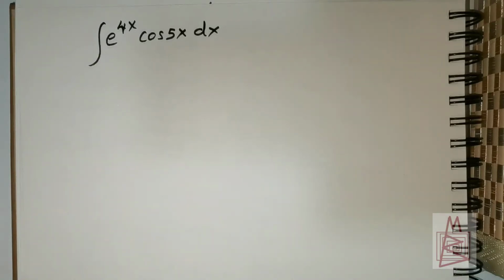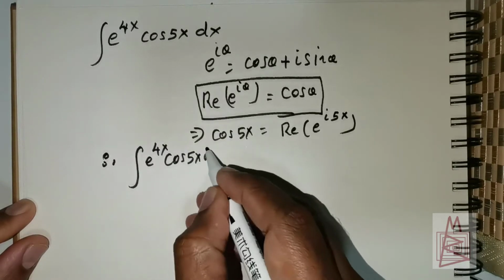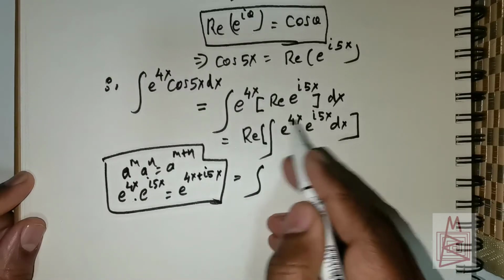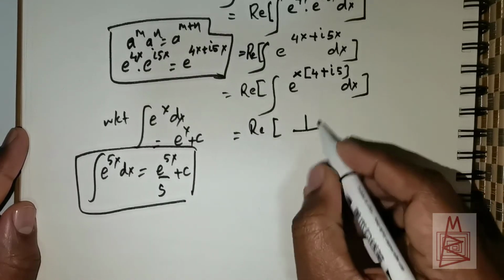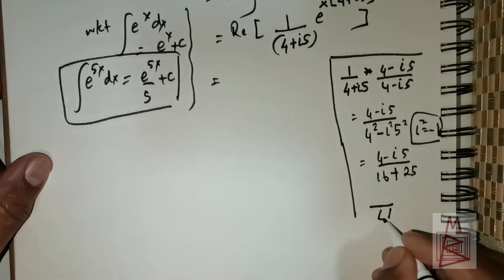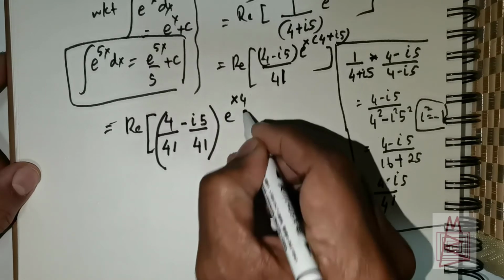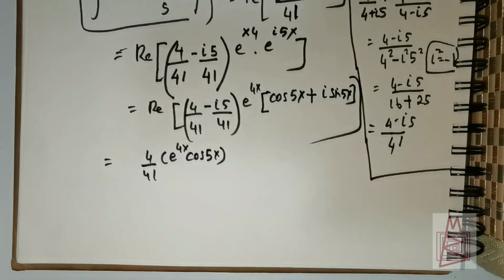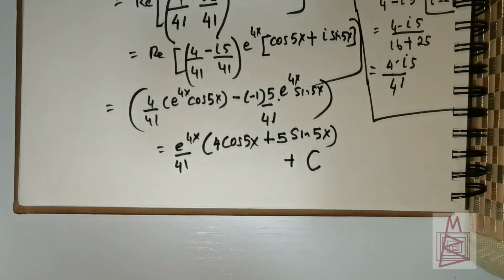MIT Calculus BEE - Inspired-Can you do this?